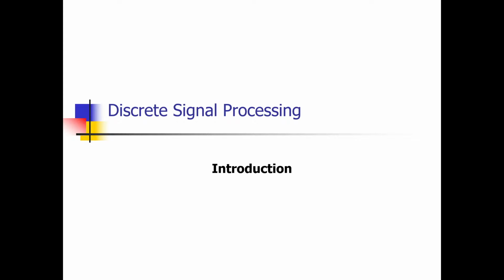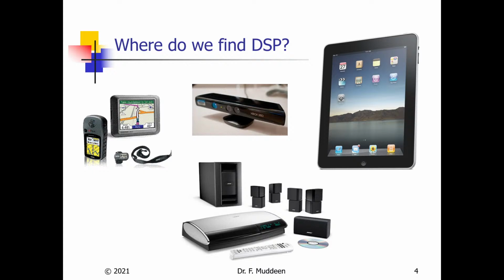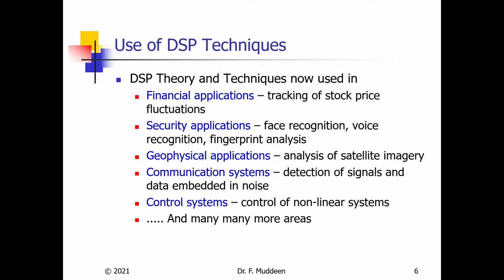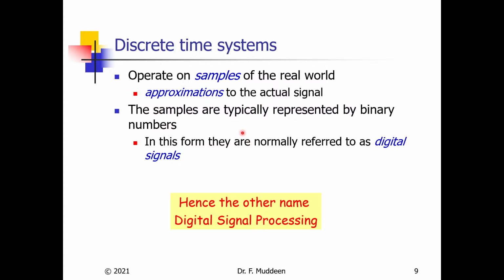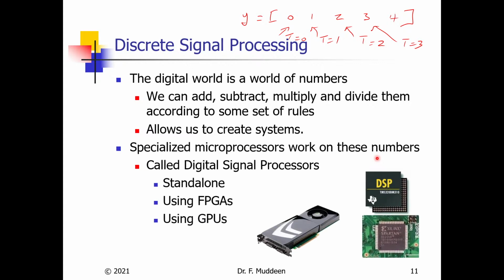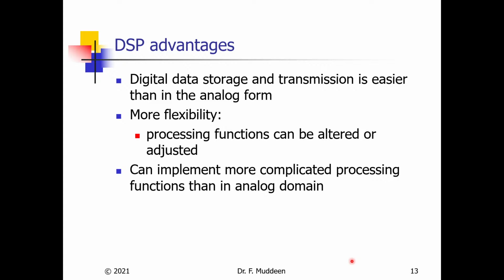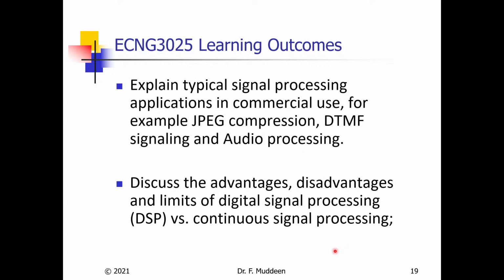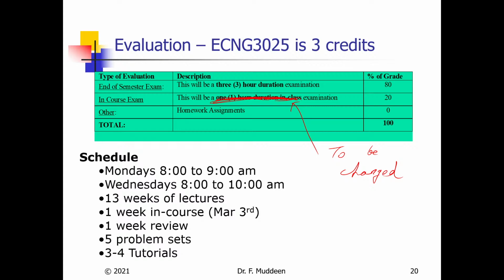DSP - Introduction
This is the introduction lecture for ECNG 3025: Discrete Signal Processing. This lecture gives an overview of what is expected of this course and the material that would be covered over the course of the next thirteen (13) weeks.